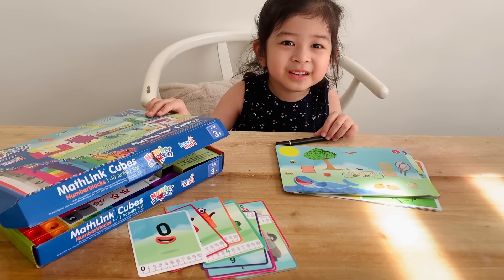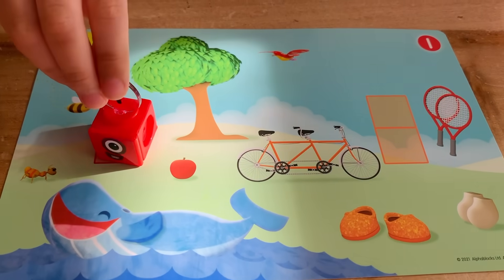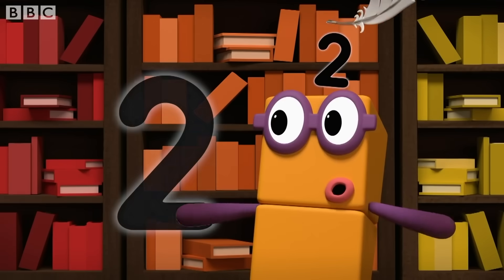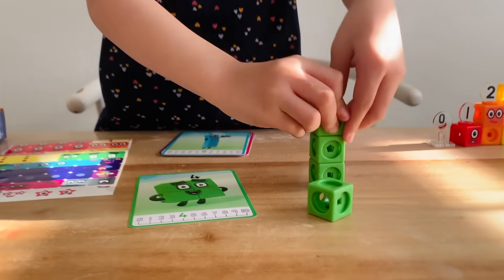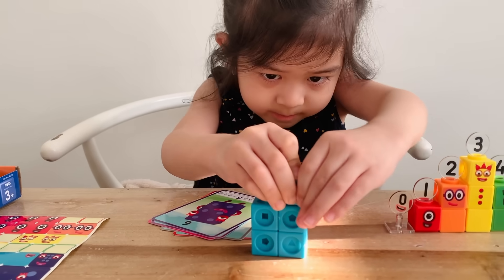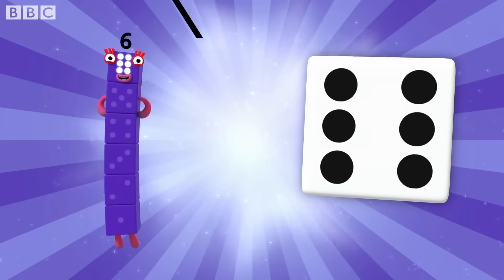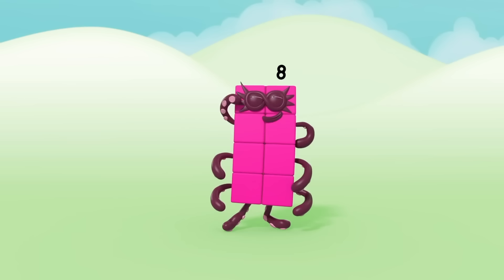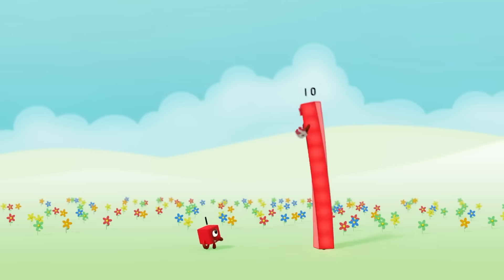Build Numberblocks mathlink cubes with Gabby | Learn to write and count | Baby Playful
Learn Math as Gabby builds and plays with Numberblocks zero to 10.